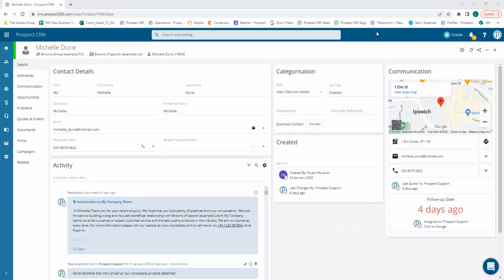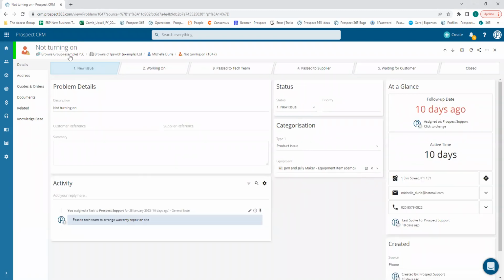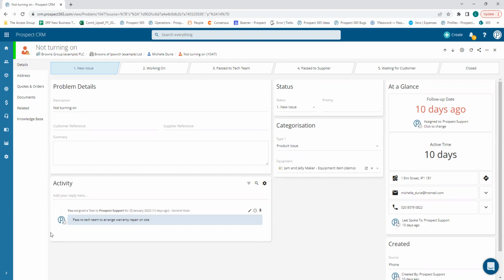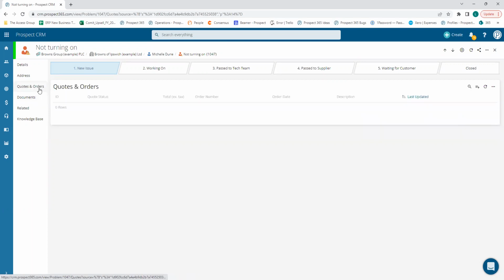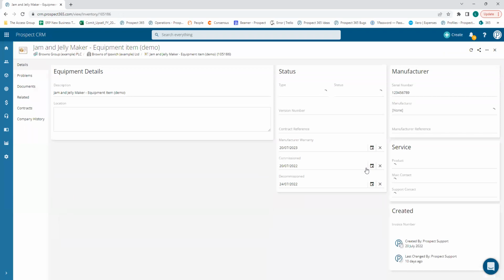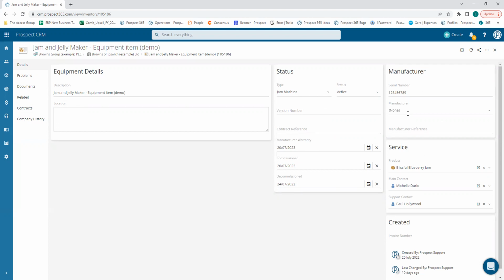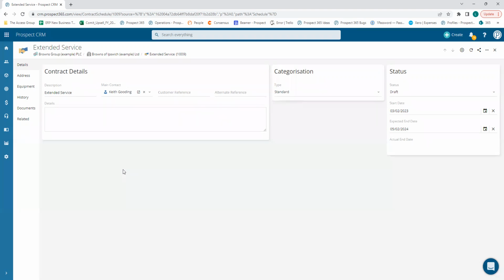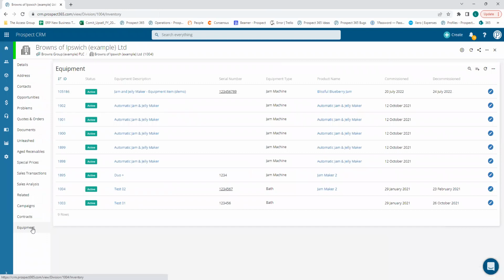Managing After Sales Queries Within Prospect CRM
In this video, we'll show you how to manage after sales queries within Prospect CRM.

Need help?

0:00 - Introduction
0:09 - Support Ticketing for Product Businesses
0:34 - How to Log a Ticket in the CRM
1:00 - Stages of the Ticketing System
1:36 - Ticket Types & Categorisation
2:20 -  Store Documents Against a Ticket
2:45 -  Create Quotes & Orders against a Ticket
3:18 - Additional Ticket Info
3:31 - Equipment Items
4:53 - Contracts
6:24 - Summary/Outro